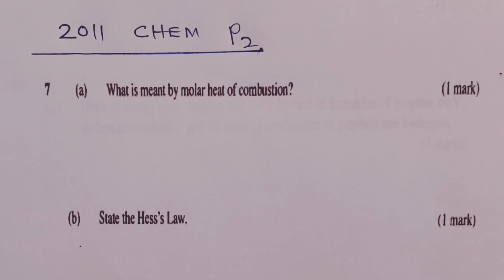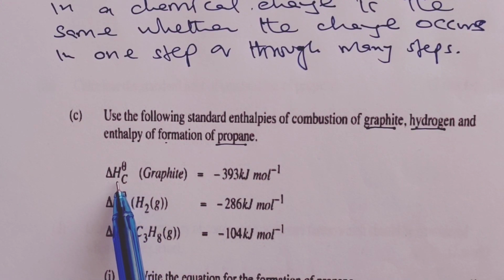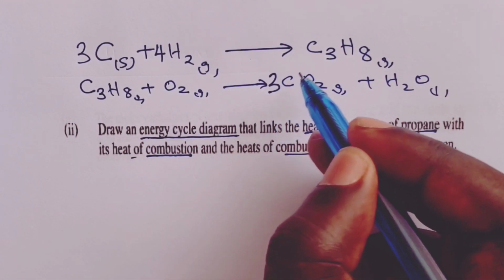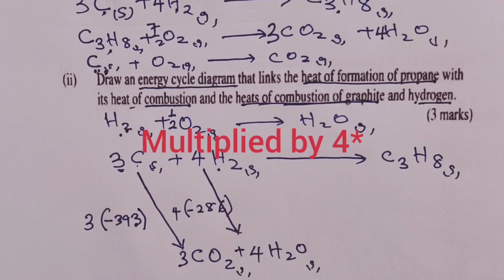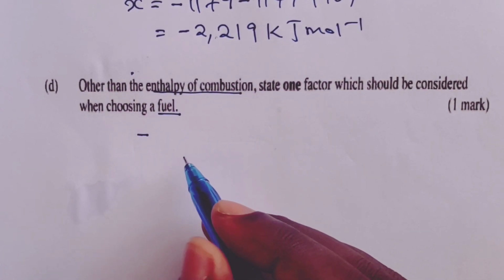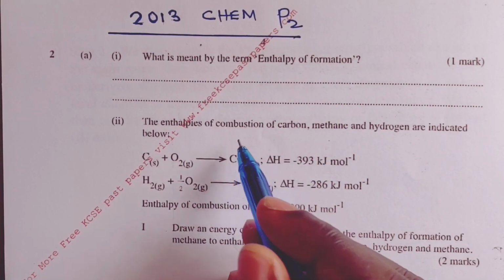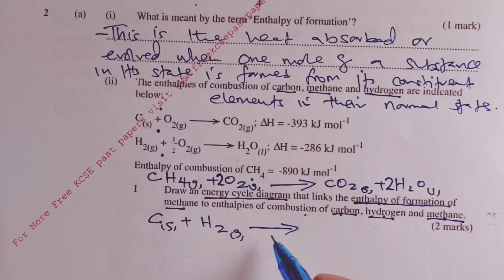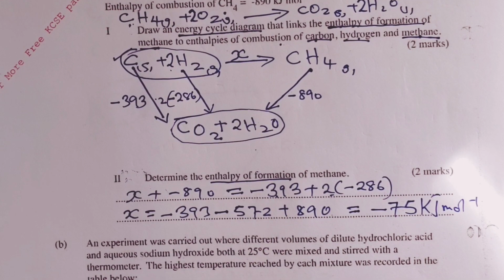Hess Law: Testing Trends in the Recent Past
We present testing of Hess Law in 2011 and 2013 K.C.S.E Chemistry Paper 2. Welcome